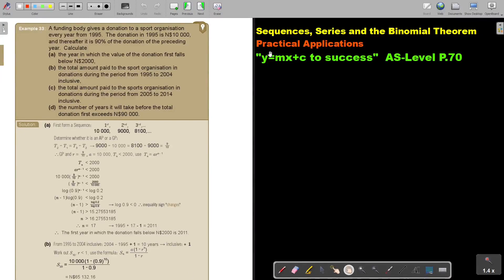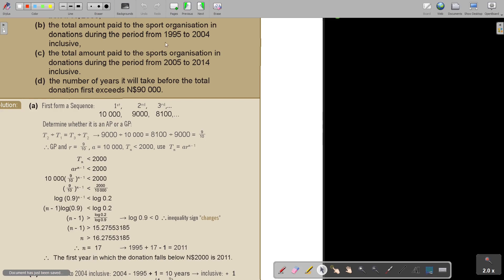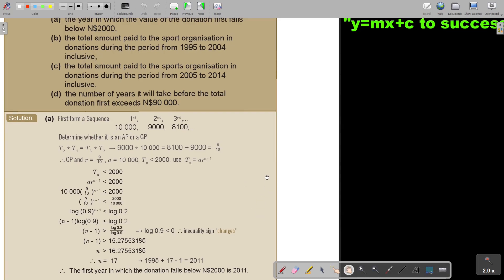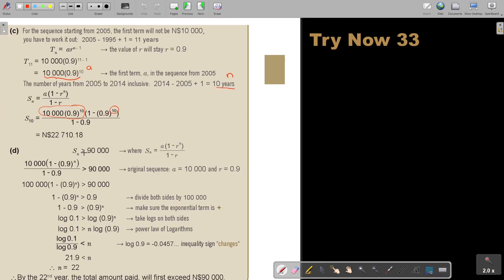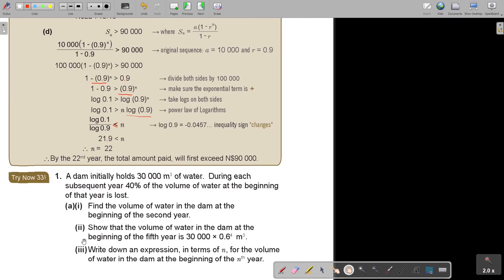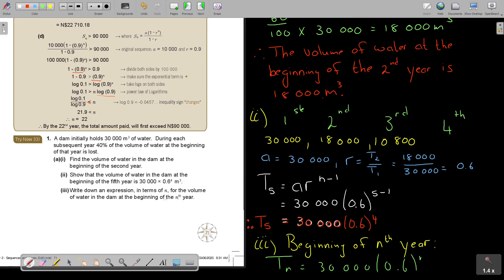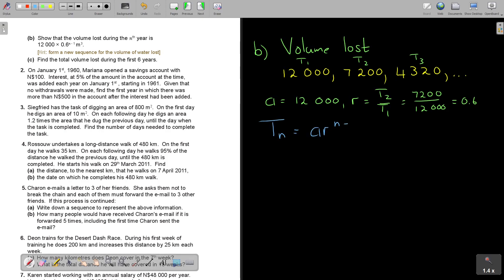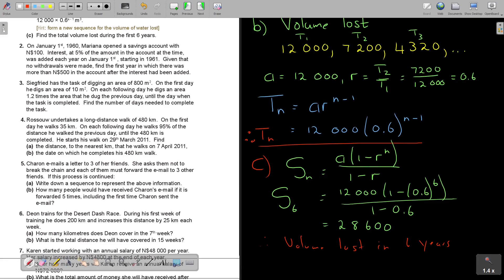2 33 Sequences, Series Practical Applications Part 2